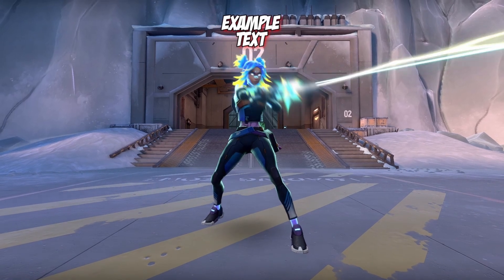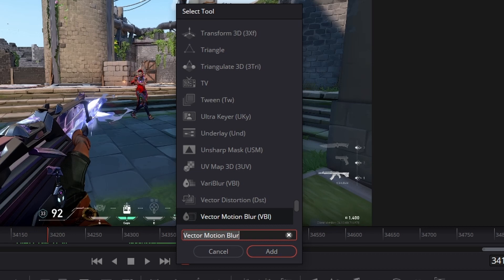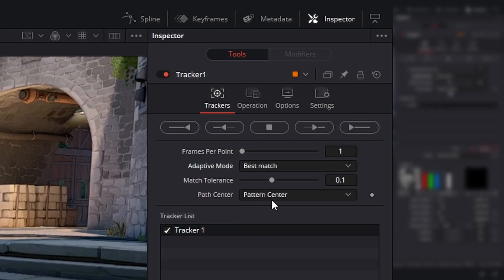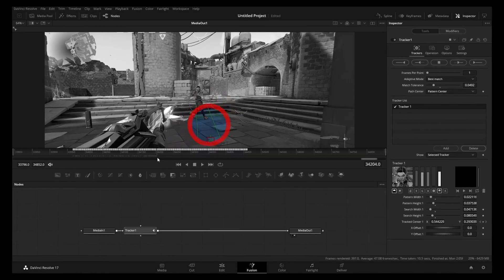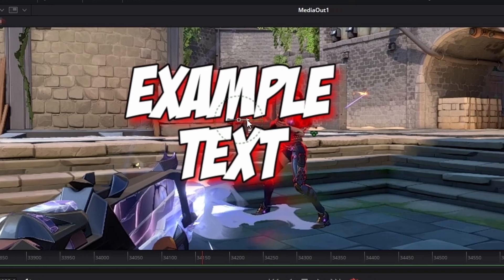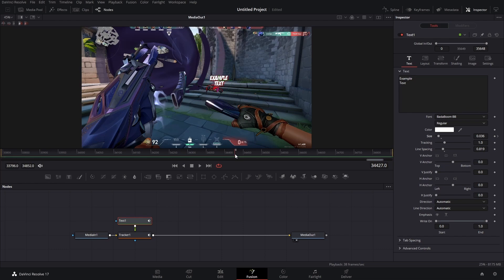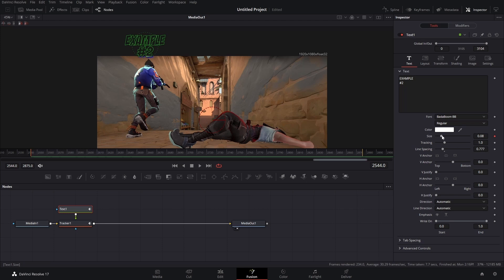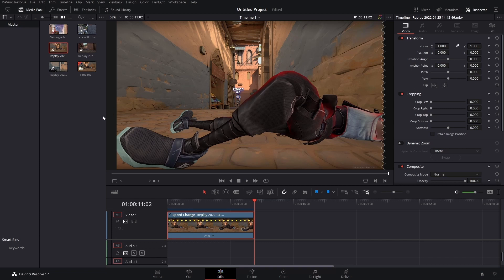Tracking Text // Fusion Beginner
Tracking text is super easy in Davinci Resolve! Use this to enhance your Valorant content

LIVESTREAMS
Right here on YouTube! Wednesday 1pm-4pm EST